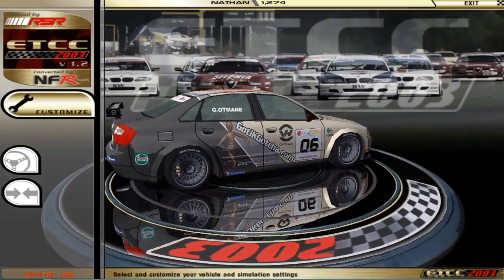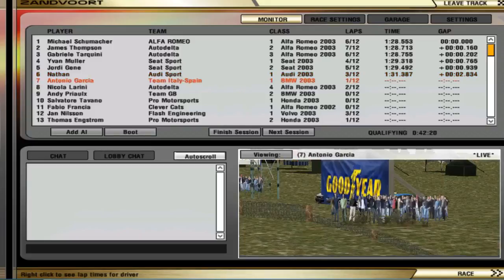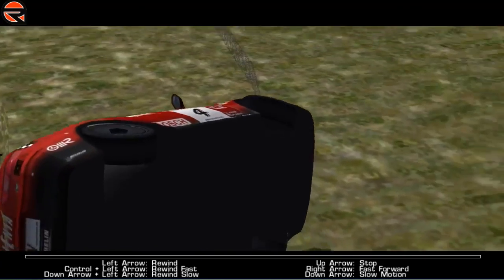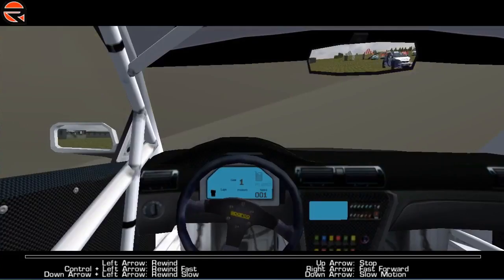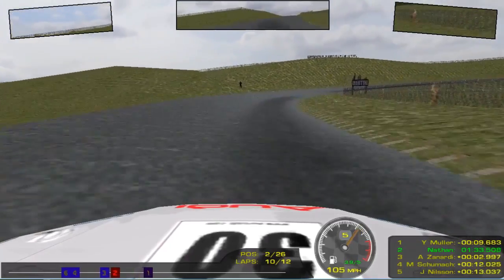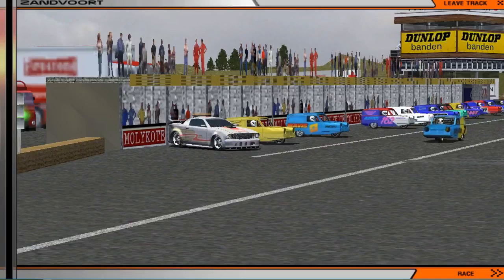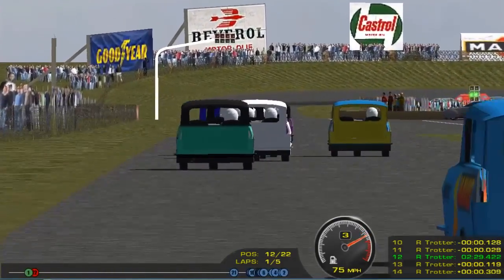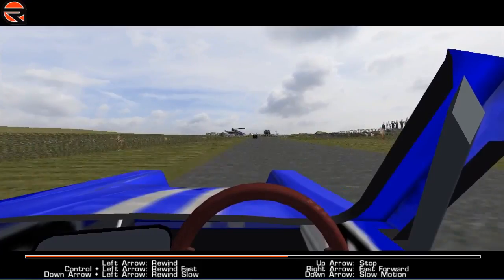rFactor - ETCC and Reliant Bangers around Zandvoort (1965 Track Layout)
Formula E and Formula 1 cars have now both tackled the old Zandvoort circuit, with limited success. So how will two (albeit notoriously dirty and chaotic racing categories) non-open wheel racing categories be able to tackle the 1965 version of the Zandvoort circuit?

Songs Used (In Order):
F1 97 - Track 8
BXDN - Promises
Jet - She's A Genius (Instrumental)
Daiki Kasho- What To Believe (Instrumental)
Odjbox - Otto Croy
F1 97 - Track 1
He's a pirate - Orchestra
Takin' It Back - Dutty Moonshine